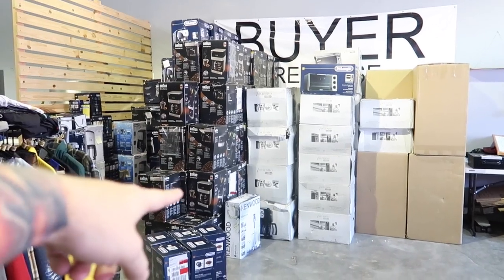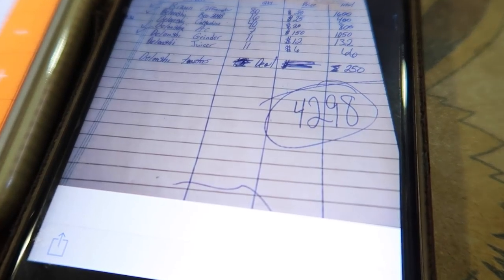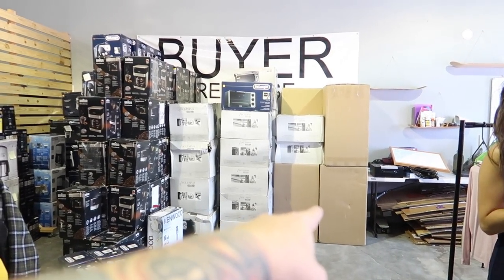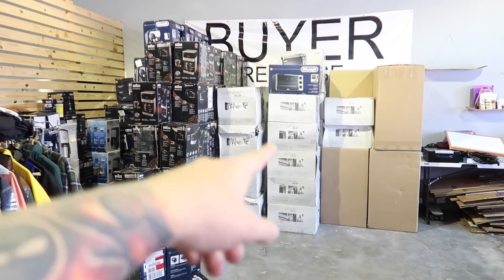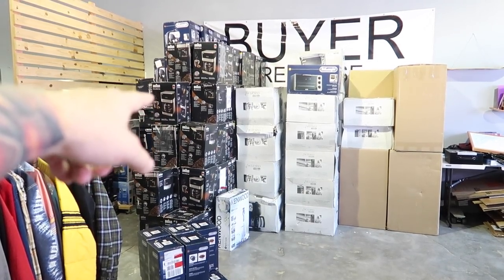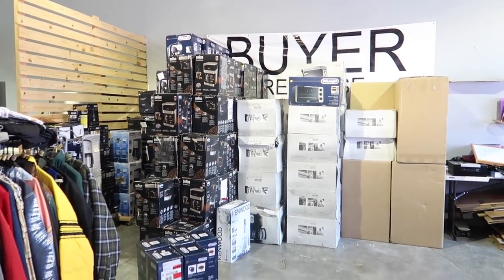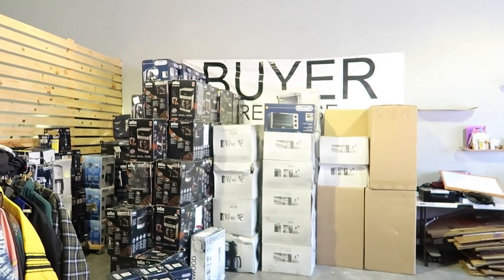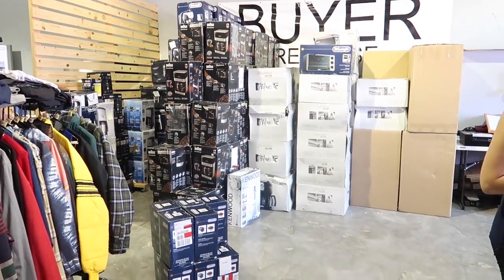Buying WHOLESALE for Q4 eBay & Amazon | MAIL TIME | Reseller Vlog 107 | RALLI ROOTS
In today's vlog we buy a bunch of new inventory so that we're ready for quarter 4. We have to stock up on items for the holiday season! Let's go! eBay and amazon Bulk Buying!

Our coffee machine
BEST LIGHT EVER
More lighting for pictures
PHOTO PAPER FOR WHITE BACKGROUND
Shipping labels
Poly bags
Our vlogging camera
Big Studio Camera
Small Scale
Big Scale
Poly Bags
Tape Gun
HWC Stickers

and...